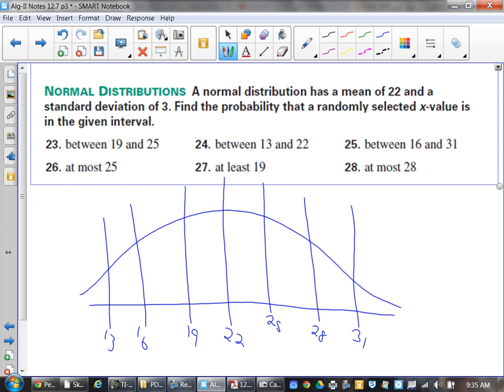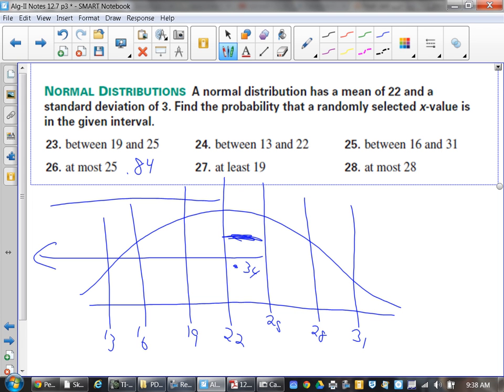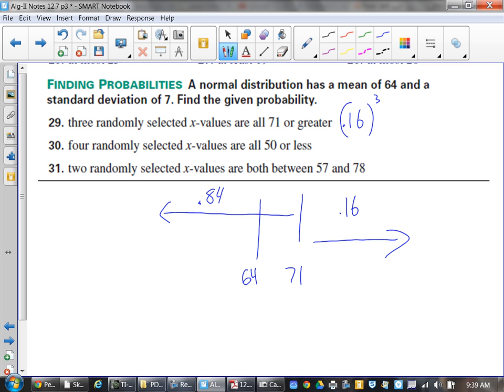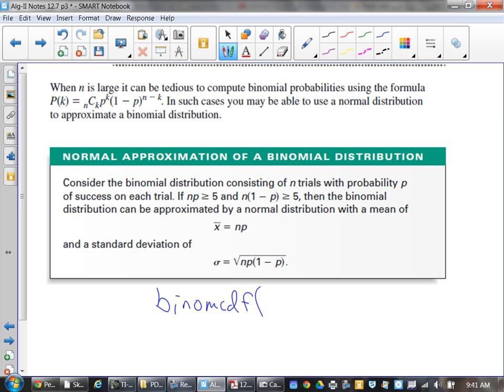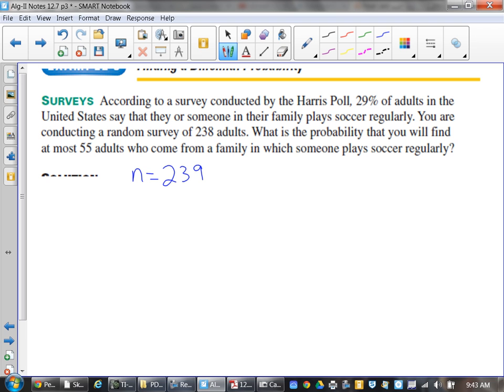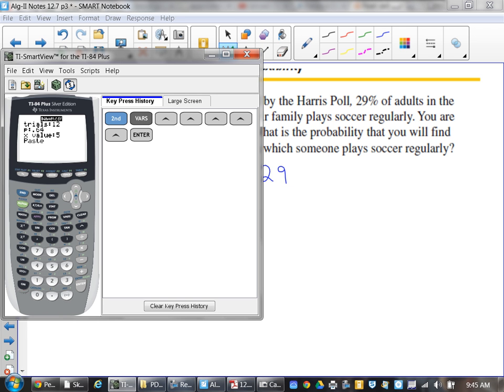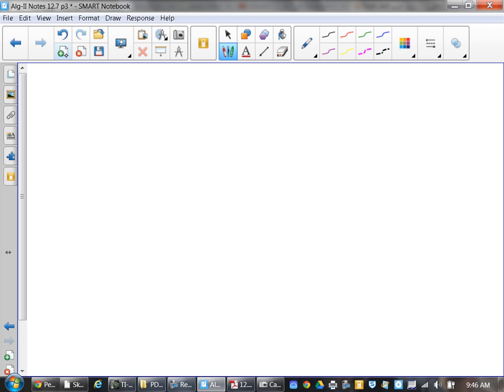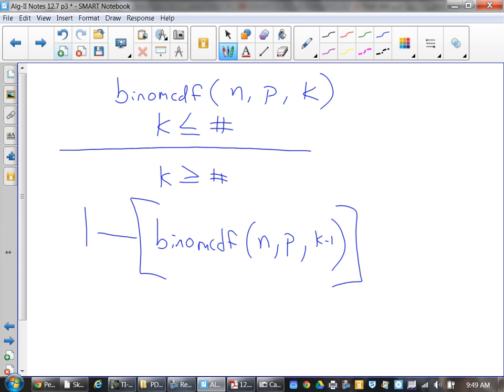May19 12 7 Notes day 2 p3